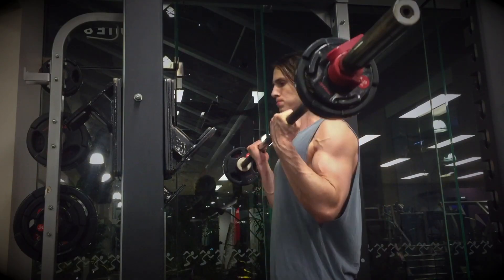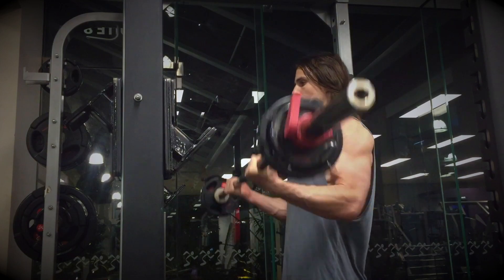Utilise Isolations Correctly for Aesthetics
Use Isolations not to grow, but to make them muscles pop.